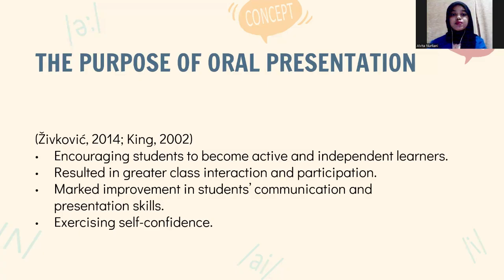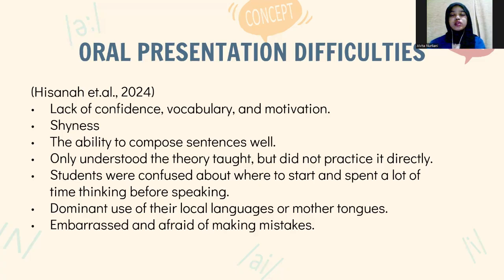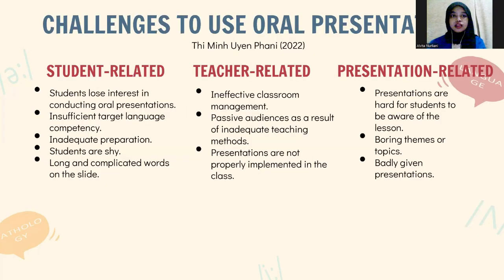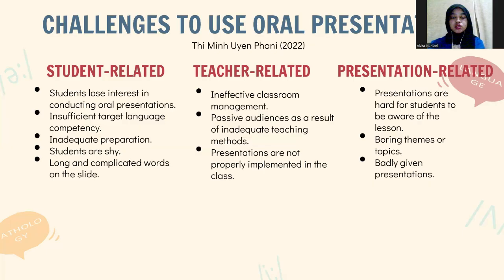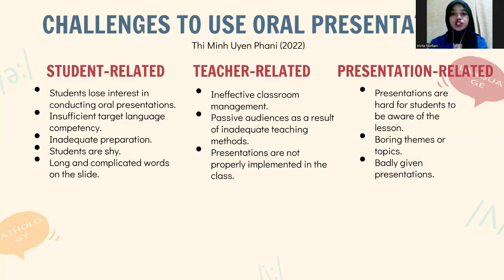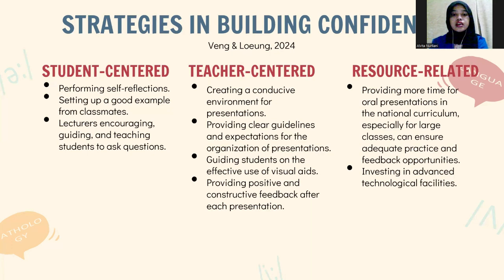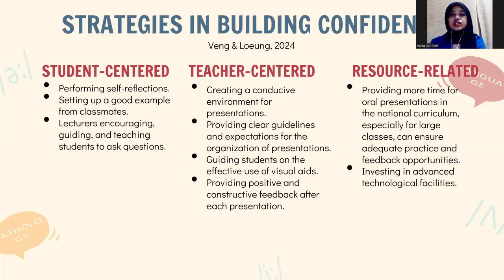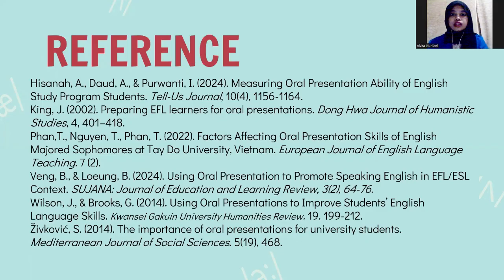PBL 2 Language Assessment: Final Term